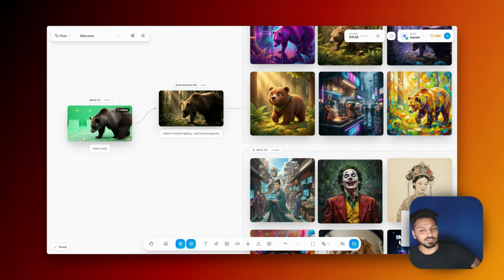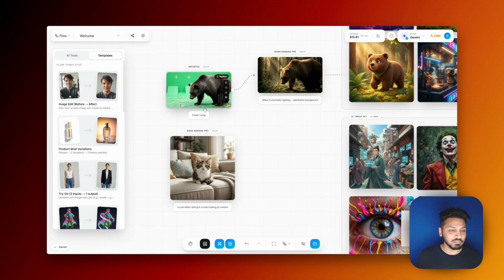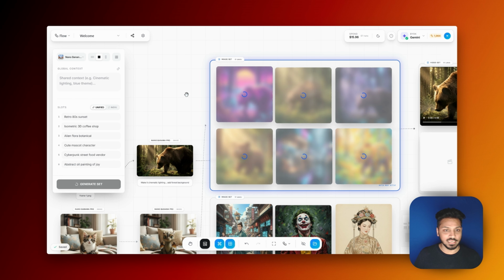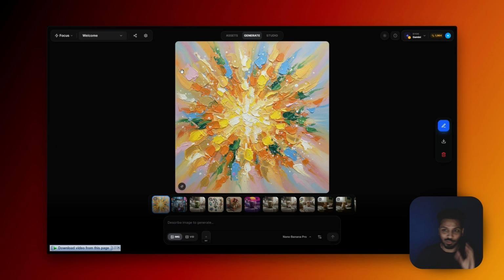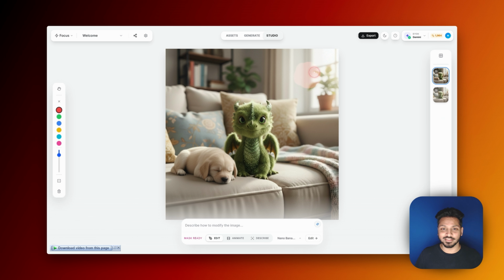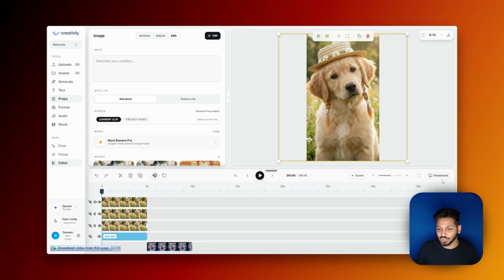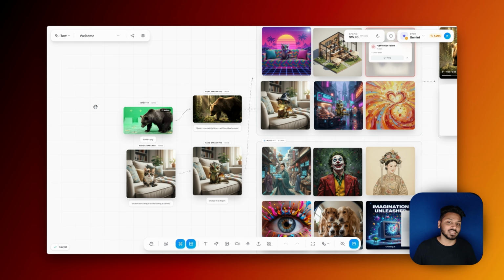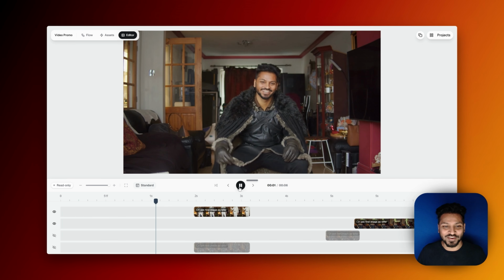Creativly.ai: A Unified AI Workspace for Creators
Creators don’t need more tools — they need one place where everything works together.
Creativly.ai is a unified workspace for creators, bringing together:

🎛️ Node-based AI workflows
⚙️ Focused Canvas AI generation
🎥 Professional video editing
🖥️ Screen recording & capture

—all inside one seamless platform.

Instead of jumping between apps, timelines, and tabs, Creativly.ai gives you a single visual canvas to ideate, generate, edit, and ship content — faster and with less friction.

Whether you’re a:
• Content creator or YouTuber
• Educator or course builder
• Marketer or product team
• Visual thinker building with AI
Creativly.ai is designed to help you stay in flow and create without limits.

If you’re interested in where AI, visual workflows, and creator tools are heading — this is for you.